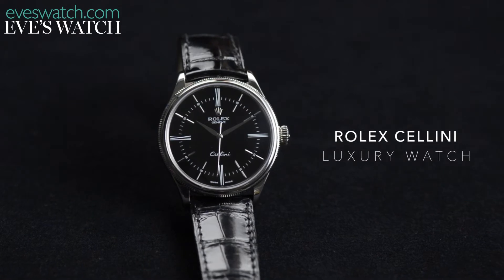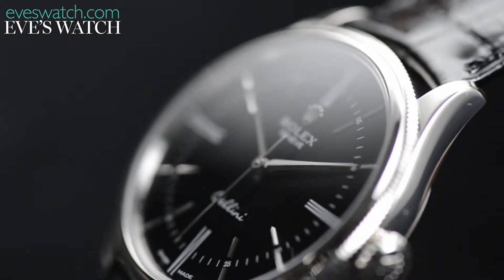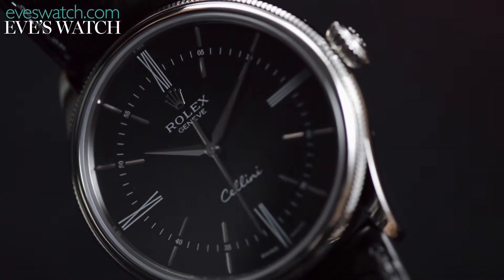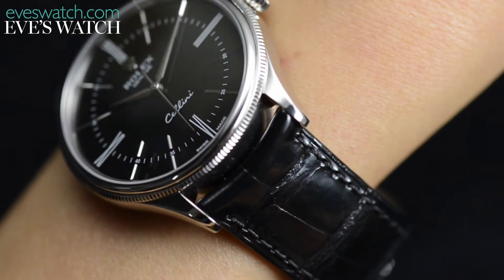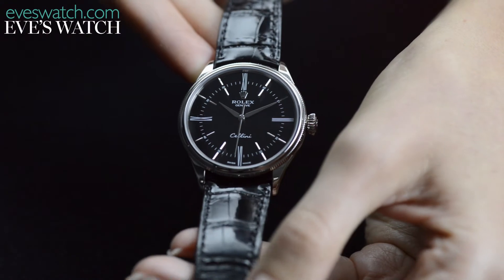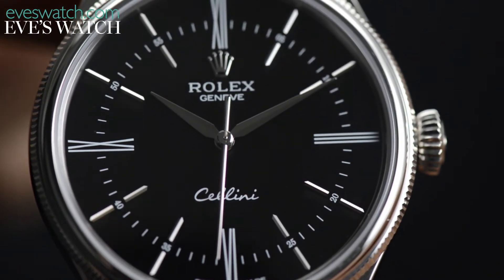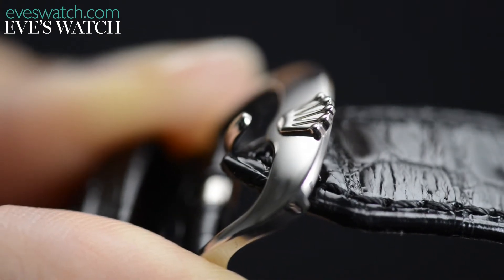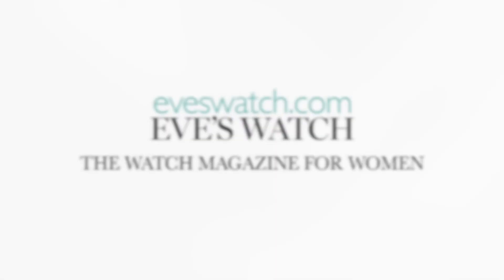Rolex Cellini Watch Review - Eve's Watch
Eve's Watch reviews the Rolex Cellini watch. To view the full review or find out more about watches

When is a Rolex not a Rolex? And no the answer isn’t, when it’s a Tudor. We’re actually talking about the Cellini – the most un-Rolex looking watch around.

These watches don’t really seem to share much DNA with their other Rolex brethren. There is none of the sporty aesthetic of the Oyster or Submariner, or even the more dressy Datejust or DayDate, this is a really old-school dress watch, pure and simple.

It certainly makes you re-evaluate everything you know about Rolex. In a good way!

RRP: £10,150